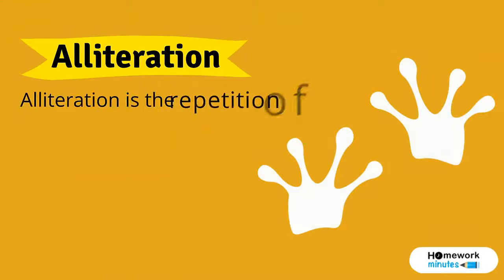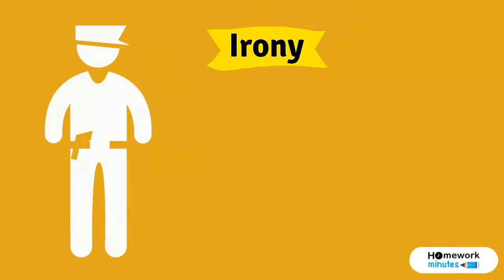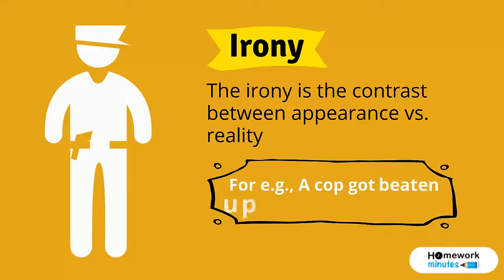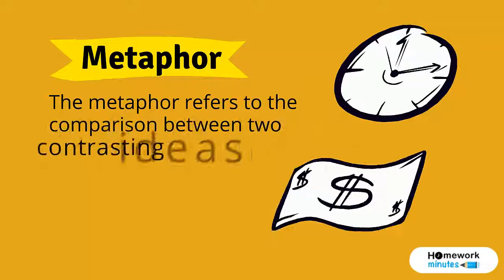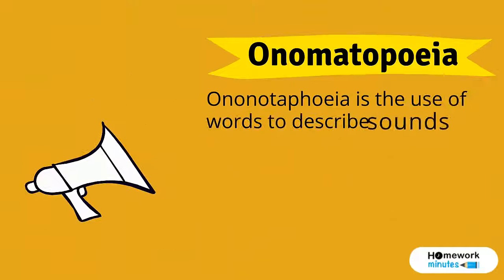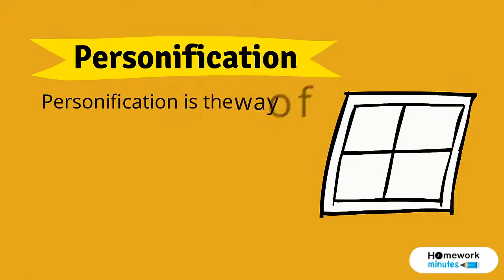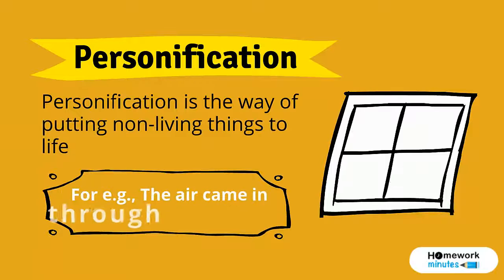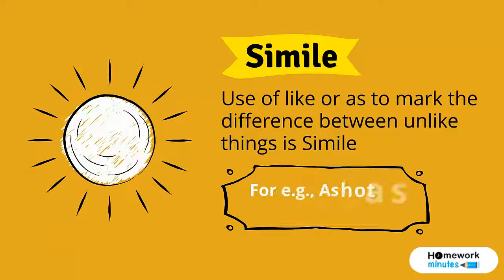The Figures of Speeches with Examples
A figure of speech is the use of distinct usage of words to create an explanatory effect.
The division of the figures of speech takes place in five distinct categories namely, the figures of resemblance, emphasis, sound, games, errors, etc. We make use of the figures of speech in our speech and writings. Here is a list of all the main figures of speech with examples used by us in our everyday life.

Alliteration
Alliteration is the repetition of the beginning sounds with the coincident one
For e.g., Fred fried frogs' legs on Friday.

Irony
The irony is the contrast between appearance vs. reality
For e.g., A cop got beaten up for breaking the law.

Metaphor
The metaphor refers to the comparison between two contrasting ideas
For e.g., Time is Money.

Onomatopoeia
Onomatopoeia is the use of words to describe sounds
For e.g., Click, Buzz, Whoosh, etc.

Personification
Personification is the way of putting non-living things to life
For e.g., The air came in through the window.

Simile
Use of like or as to mark the difference between unlike things is Simile
For e.g., As hot as the sun.